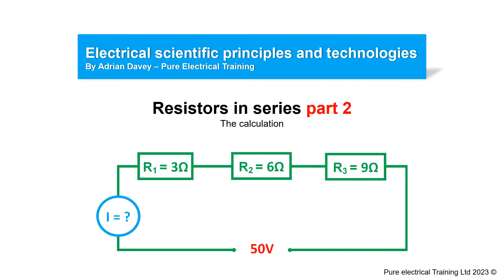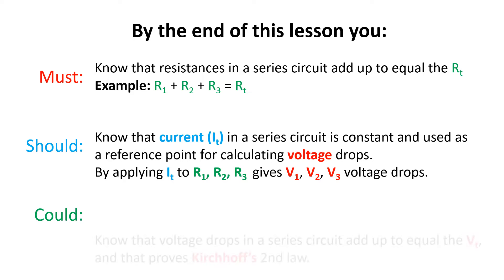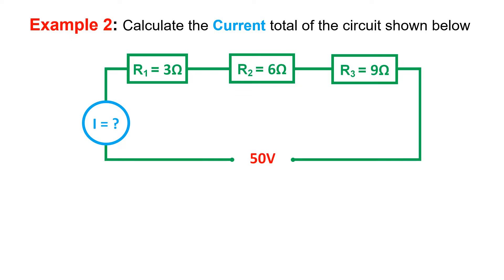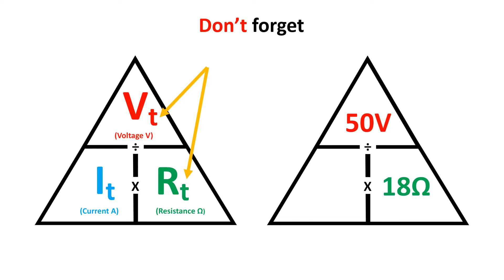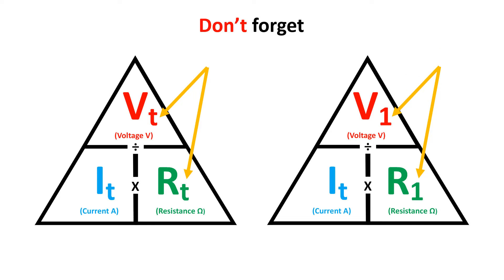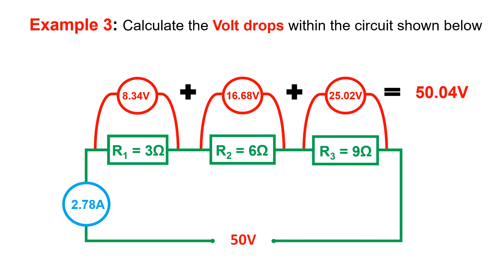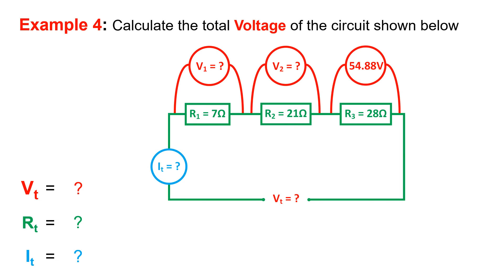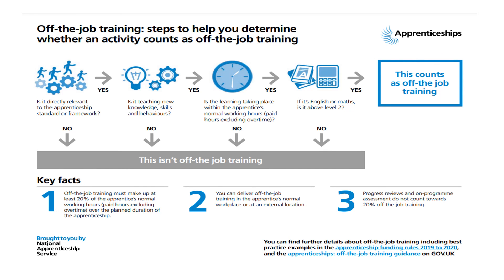resistors in series part 2 of 3 - How to calculate your missing values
Hello and welcome to part 2 of this video on resistors in series. In the first video, I gave examples of why you need to know this information for your career as an electrician, which should help you remember the knowledge you are learning.

In this video, I show you how to use Ohm's law to calculate the unknown values within a series circuit and how the current stays the same throughout. This means we can use the current as our key to unlocking all the other values.

I hope this video helps, and in part 3 of this video series, I will go through the final example I show you at the end of this video and hopefully, you've got the hang of the method by then.

Take care

Adrian